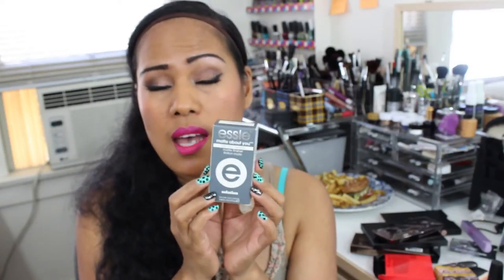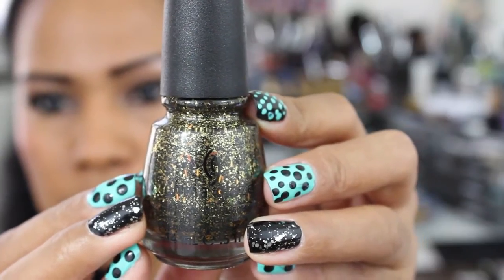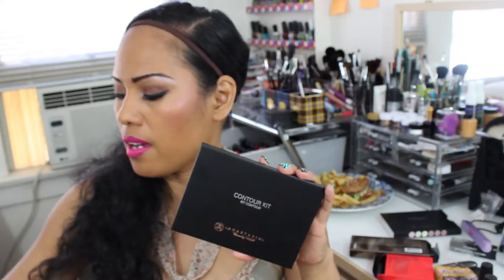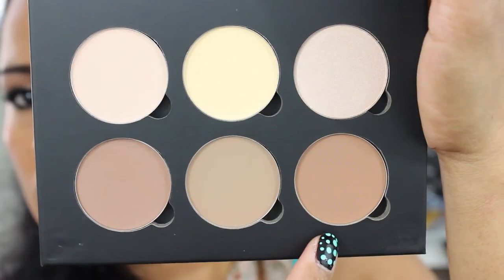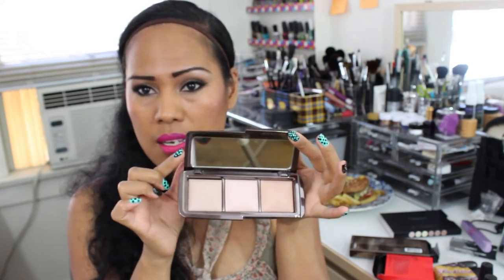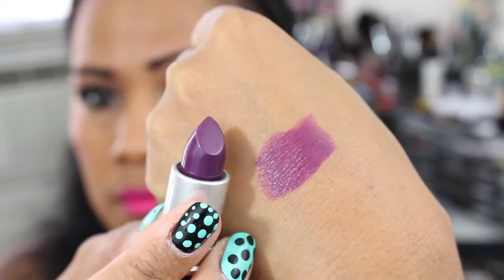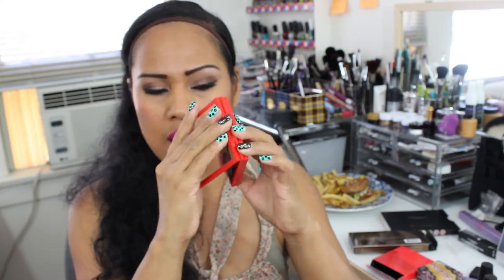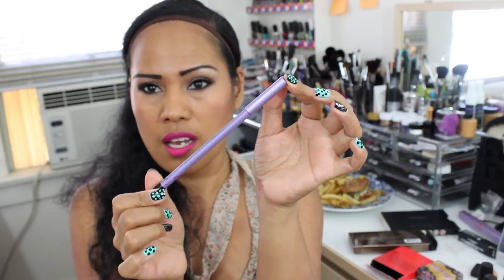MAKEUP HAUL HOURGLASS ambient lighting palette ANASTASIA contour kit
MAKEUP wearing:
eye: duchess quad (sharon osbourne) mac collection
cheeks: benefit "rockateur"
lips: too faced" melted fuchsia" liquified long wear lipstick

NAILS wearing:
black: china glaze "liquid leather"
teal: china glaze "too yacht to handle"
glitter: essie luxeffects "set in stones"

I am not getting compensated for this video.